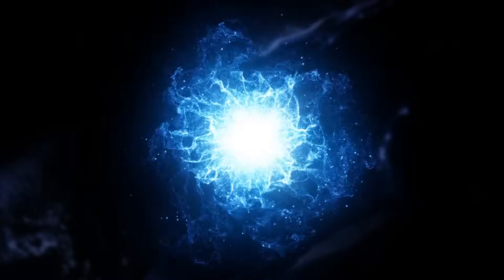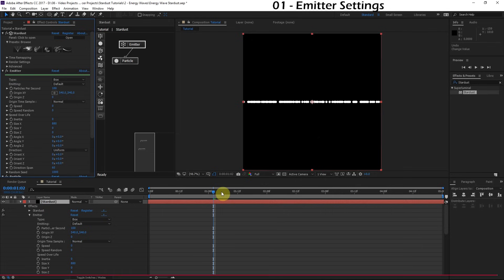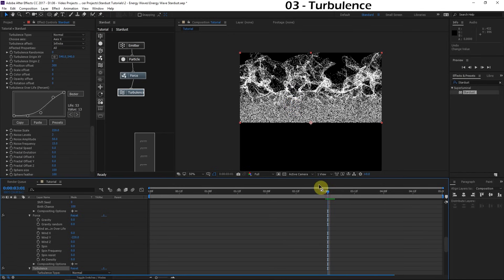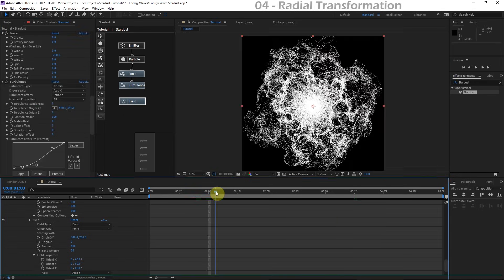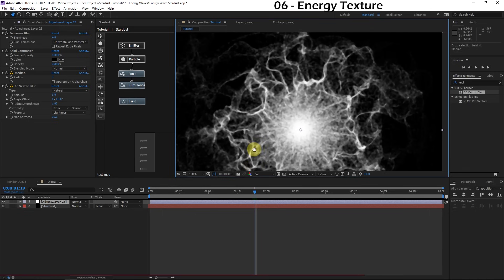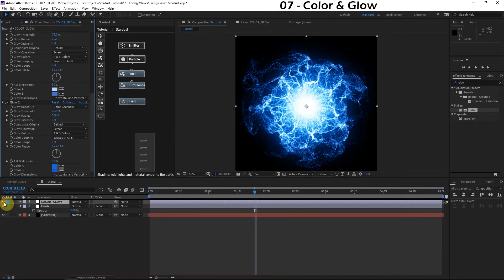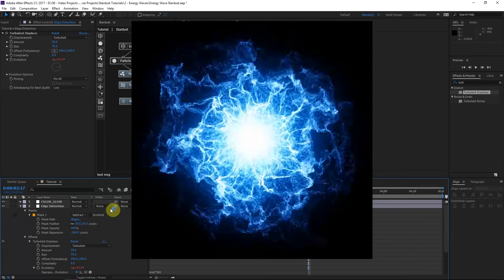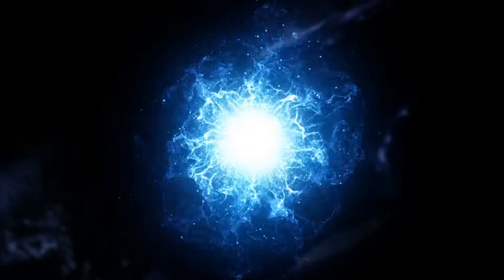Energy Wave Simulation | After Effects Tutorial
Excited to go over another Stardust effect with you guys! I hope this tutorial ignites some really cool ideas!